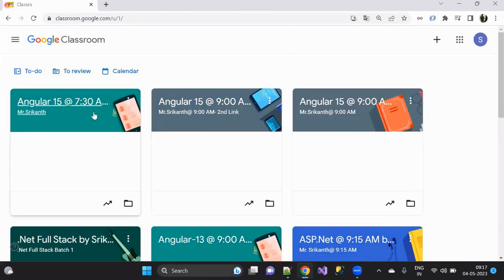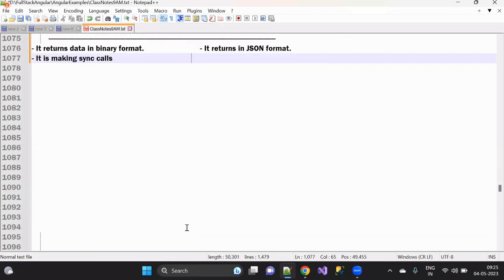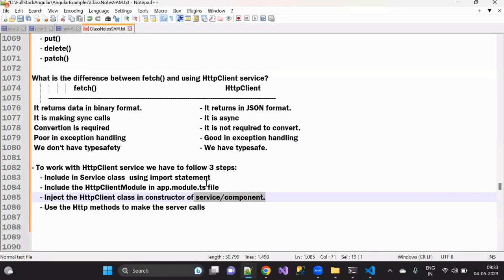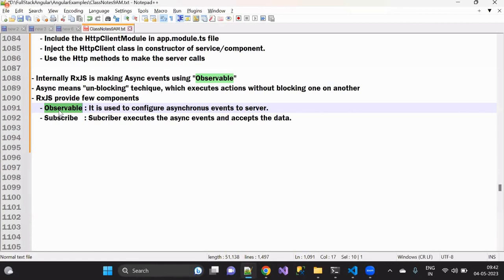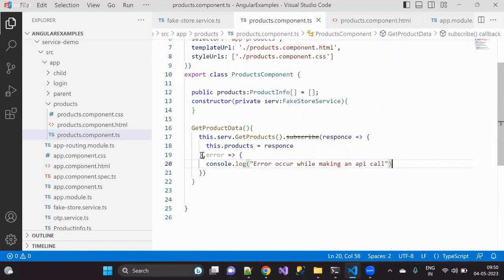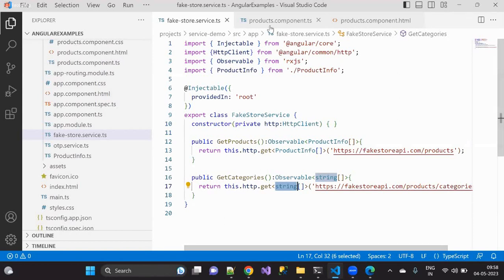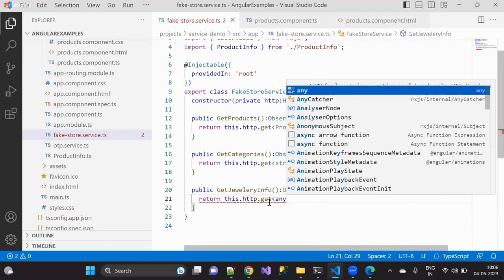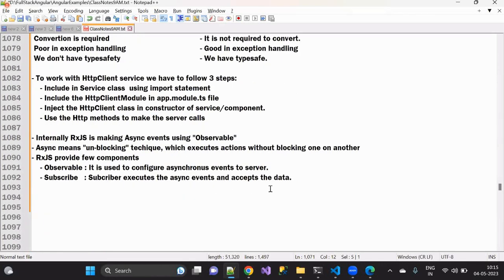Angular 4 May 2023